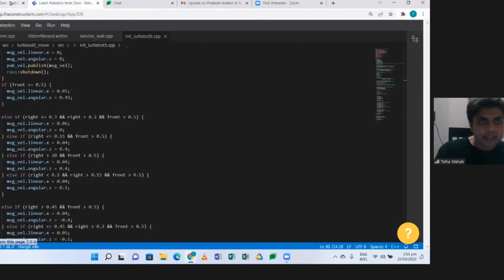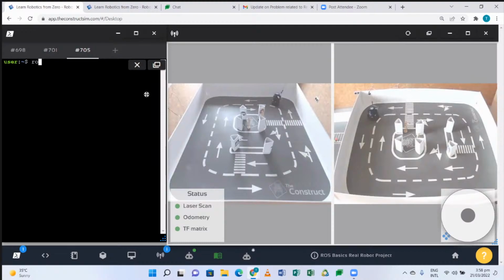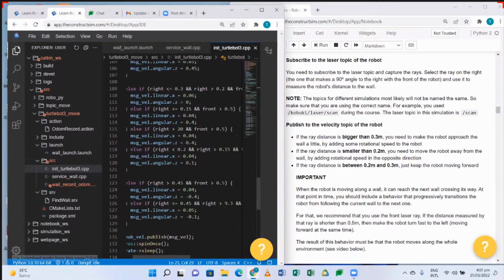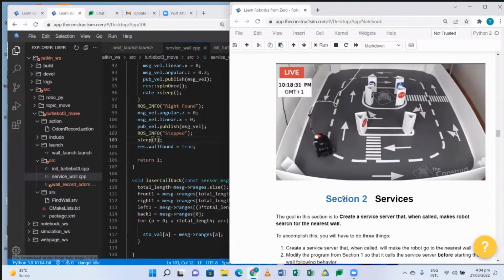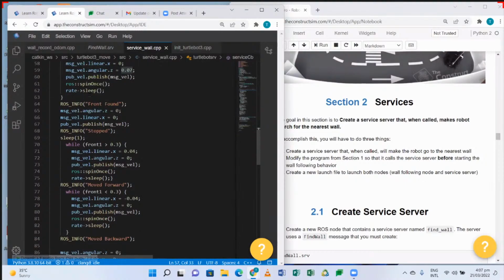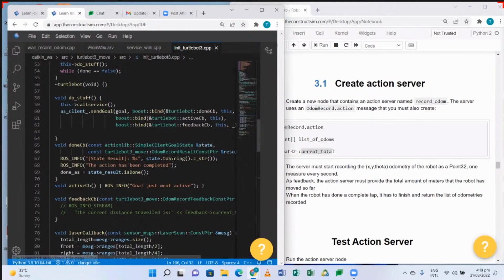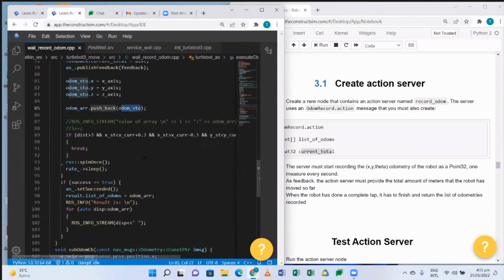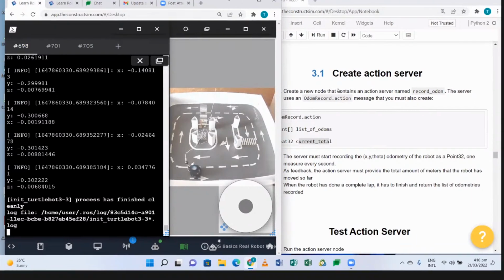Talha Wahab ROS Basics C++ Project Presentation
Talha Wahab will do a presentation of his ROS2 project built during his completion of the ROS2 Basics C++ course. In this presentation, Talha will show how he made a Turtlebot 3 robot perform a straight line following behavior as well as execute a service that commands the robot to follow a wall, recording the odometry with action server.

This presentation is part of the ROS2 Basics C++ learning course of The Construct. You can find more information about the course